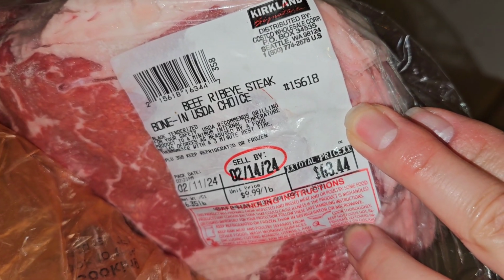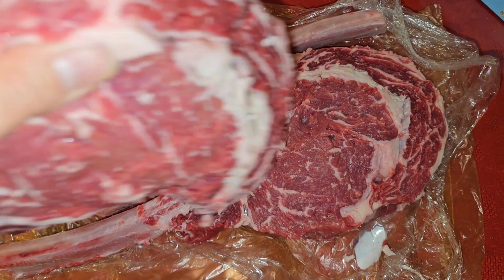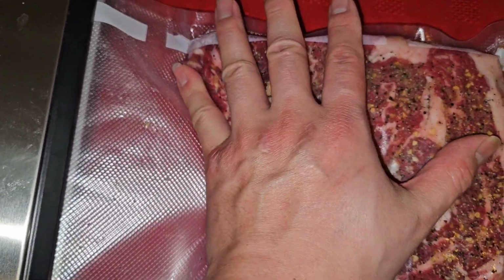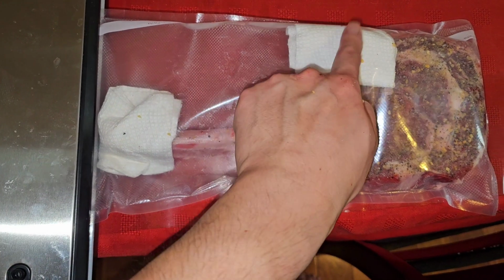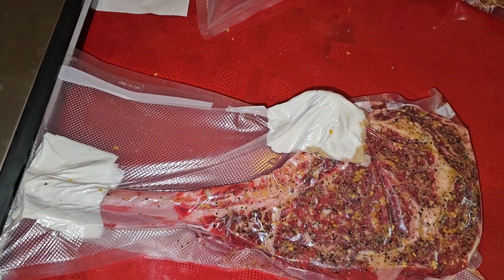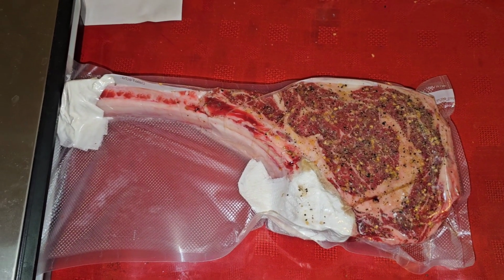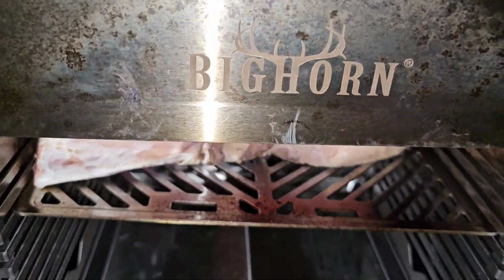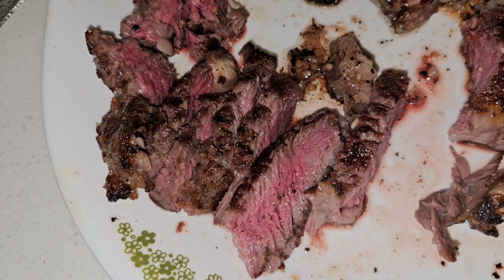Costco Item Review Beef Ribeye Steak Bone-In Tomahawk USDA Choice Taste Test